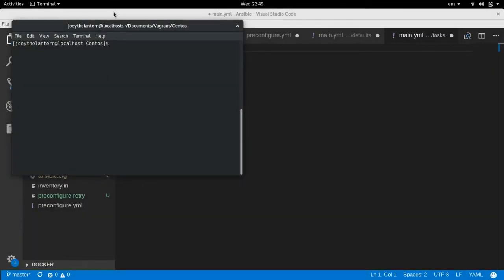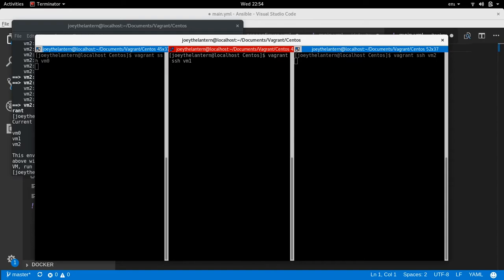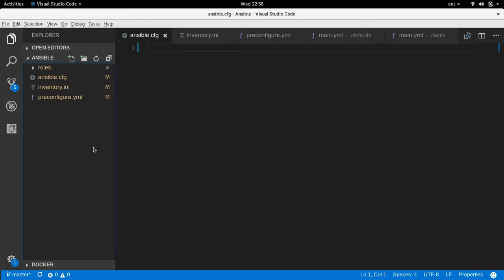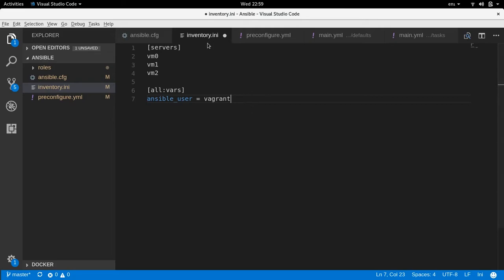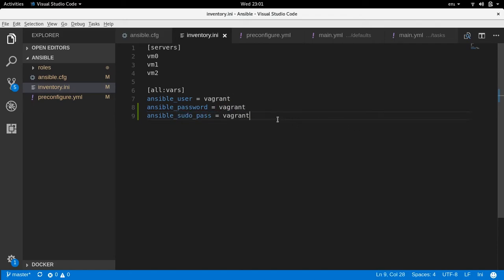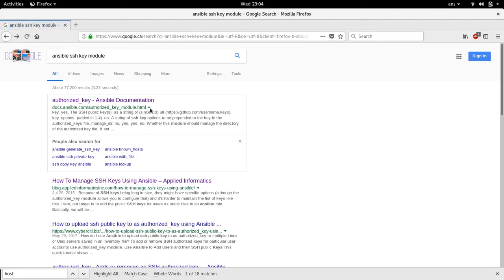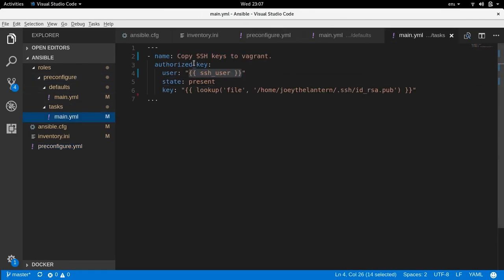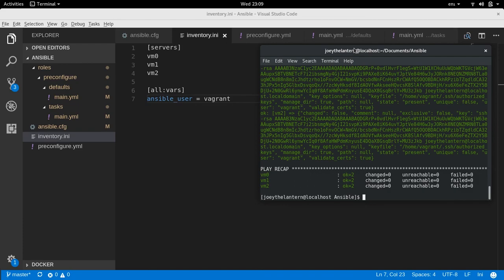Ansible & Vagrant - A Basic Playbook for Vagrant & CentOS 7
In this tutorial, we take a brief look at the power of ansible, as well as using it to copy SSH keys over to your vagrant machines.